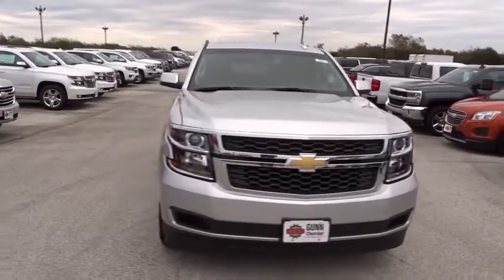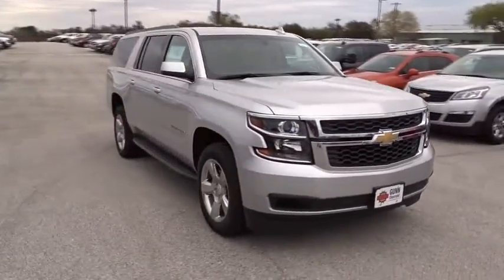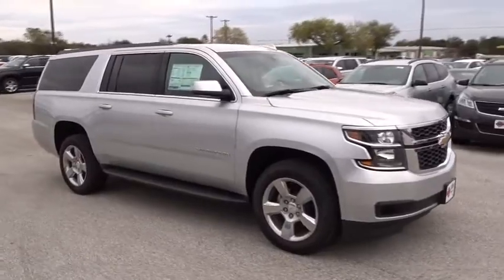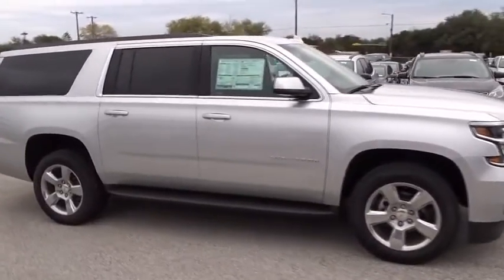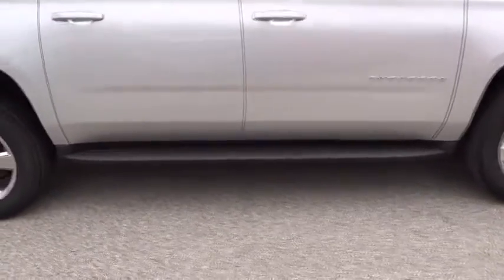2017 Chevrolet Suburban San Antonio, Houston, Austin, Dallas, Universal City, TX C70592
2017 Chevrolet Suburban

Gunn Chevrolet
12602 IH 35 North

Priced below MSRP!!! This ample LS is available at just the right price, for just the right person - YOU*** Special Financing Available: APR AS LOW AS 2.9% OR REBATES AS HIGH AS $500!! This gas-saving 2017 Chevrolet Suburban LS will get you where you need to go!!! Optional equipment includes: Wheels: 20' x 9' Polished-Aluminum, Wheel Locks (Set of 4) (LPO)... It's everything you've come to expect from a large SUV and so much more. The 2017 Suburban is still as reliable and reputable as ever, but has been designed inside and out, with your passengers' every need considered. How you use your Suburban changes from day to day and even trip to trip. The Suburban makes it easy to make room for passengers or for cargo with the available power-release second-row and power-fold third-row seats. Press a button and reveal enough space to load almost anything (Up to 121.1 cubic feet), or just as easily, bring up seating for up to eight. It's easy to stay organized and in control with available Chevrolet MyLink. Connect all of your devices, from phones to tablets, and keep all of your contacts, music and destinations organized on the 8-inch diagonal LCD touch-screen. Store your devices in the hidden and lockable storage compartment behind the touch-screen so you keep your focus on the road and still manage it all with enhanced natural voice control. Connectivity features include up to six USB ports, six power outlets (including a household 110-volt outlet), and an optional rear-seat dvd/blu-ray player. 4G LTE connectivity is also available to allow up to 7 passengers to connect to the internet via Wi-Fi. With the world-class EcoTec3 5.3L V8, an all-new engine designed to generate more power and offer better fuel economy than any large SUV of any competitor in the industry – up to an EPA-estimated 23 MPG hwy. The strong, efficient V8 generates 355 horsepower and 383 lb.-ft. of torque allowing for a max towing capacity of up to 8,300 lbs. Safety features include lane-departure warning, lane changing assist, forward collision alert, adaptive cruise control, a front seat center airbag.